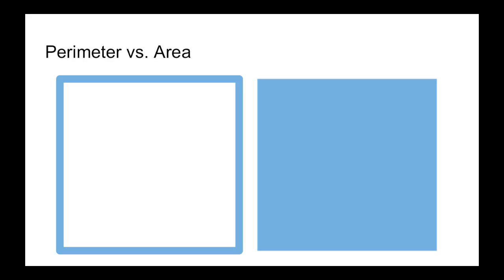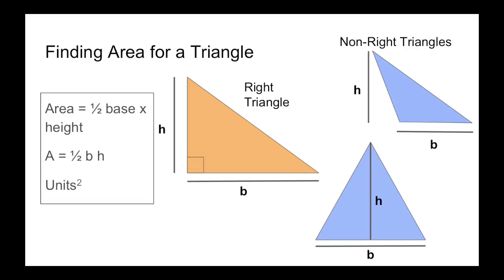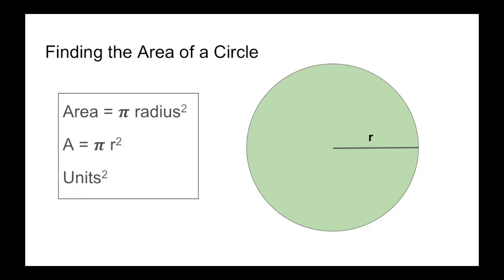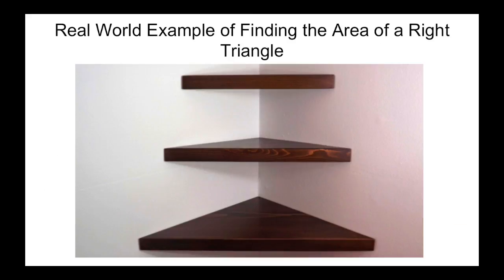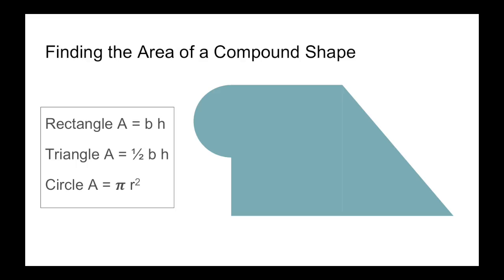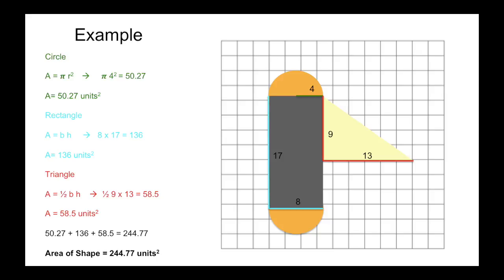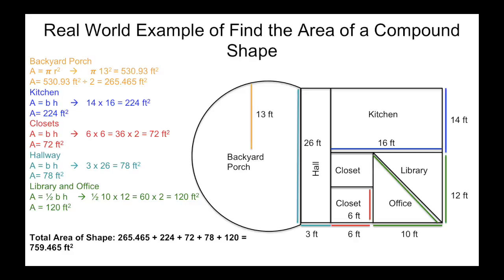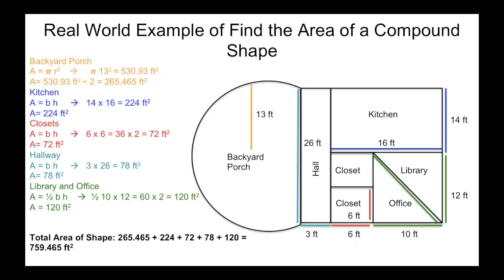Finding the Area in Rectangles, Triangles, Circles, and Compound Shapes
This video is about is made for my Elementary School Math: Geometry course. By Morgan Vorndran